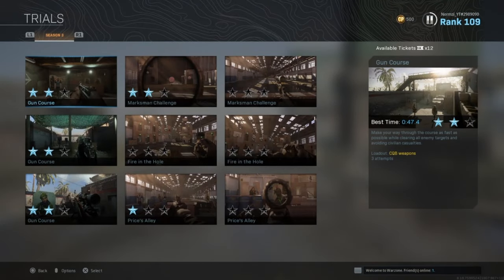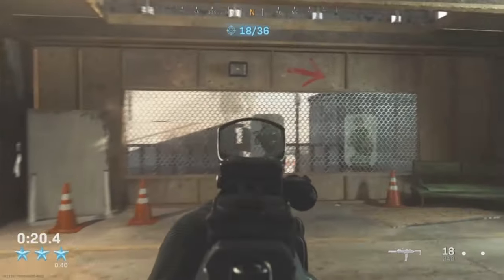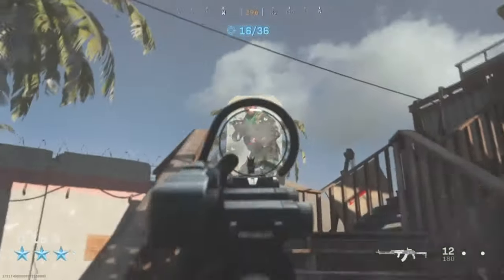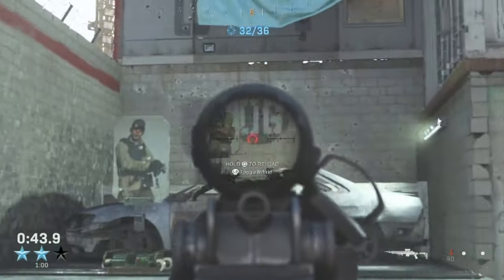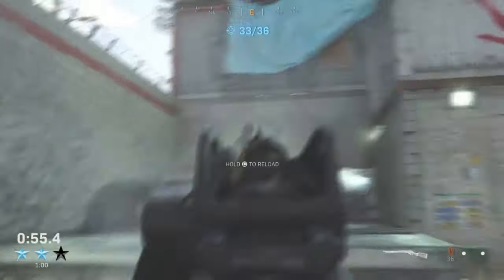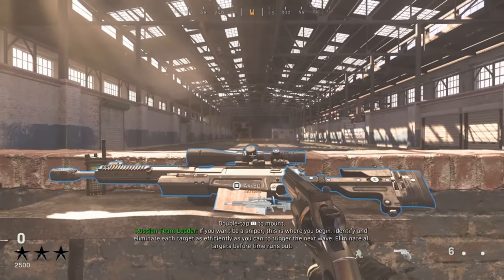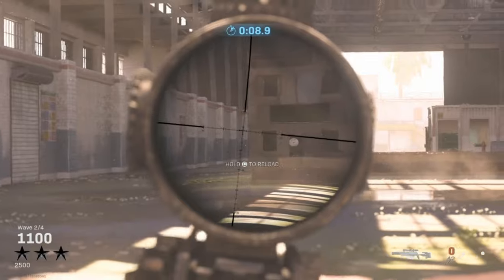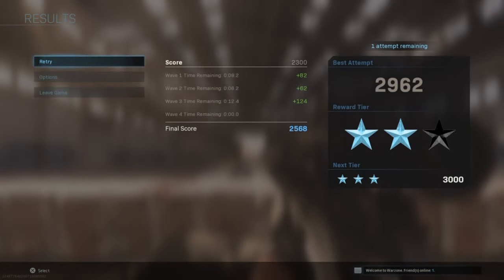Improve Aim In Modern Warfare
In today’s video I will give you tips on how to improve aim in modern warfare these are modern warfare aim tips that helped me out so if they help you too be sure to leave a like and subscribe